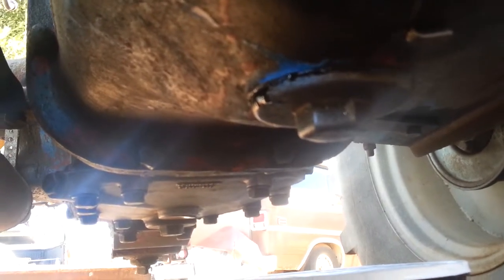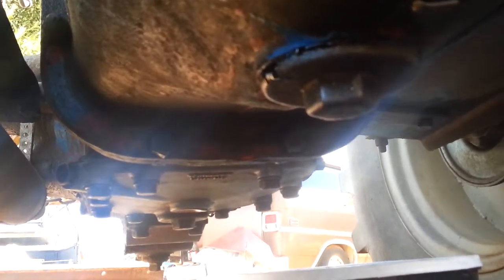VID 20161229 113846 Ford 8N Pump Overhaul Part 1 of 48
Ford 8N Tractor Hydraulic Pump Removal and Overhaul DIY.